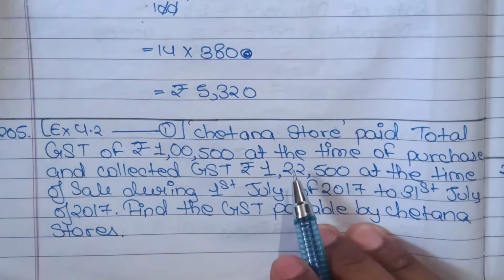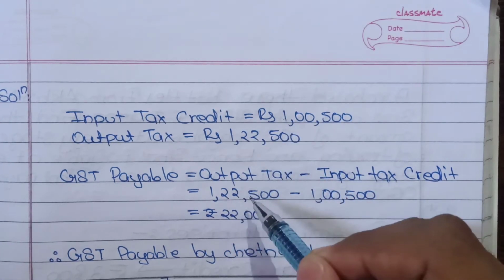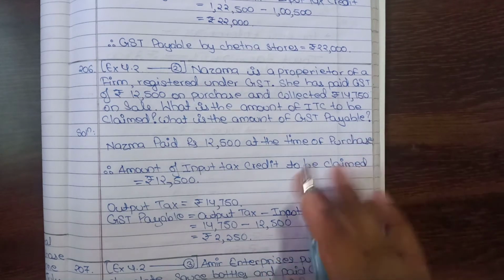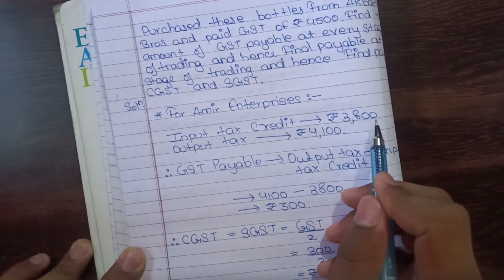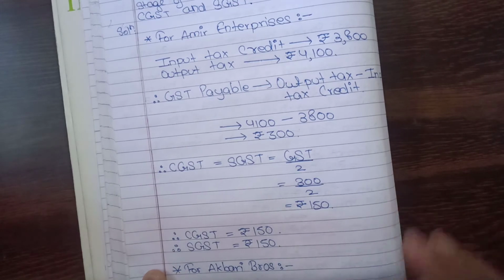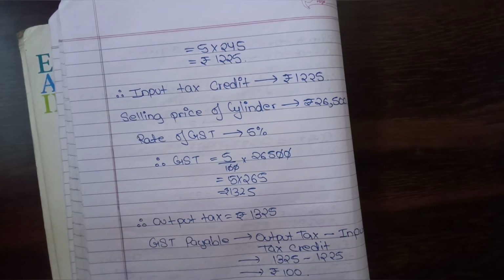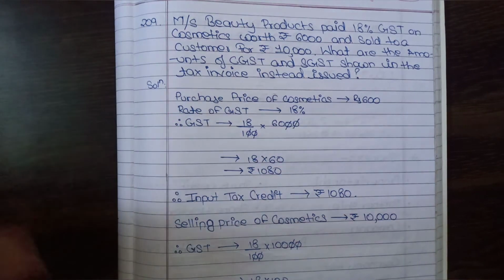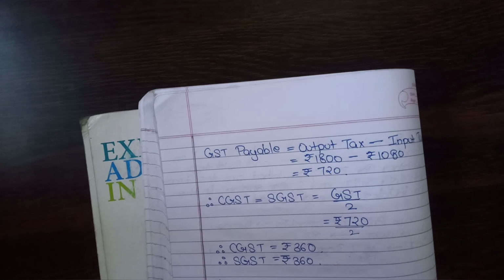| FINANCIAL PLANNING | PRACTICE SET 4.2 | FULL EXPLANATION | FEAT.AMOGH SHUKLA |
Hello friends!!
Bringing in a new video of the ongoing series of FINANCIAL PLANNING
HOPE YOU WILL GET THE PRACTICE SET 4.2   FROM THE VIDEO AND WILL SOLVE IT EASILY